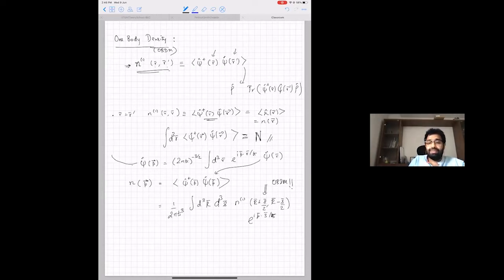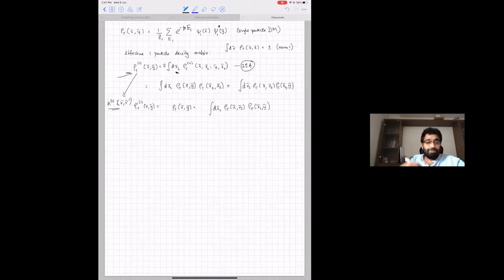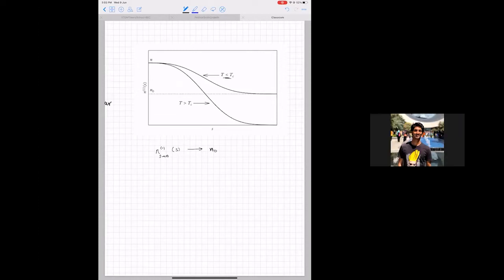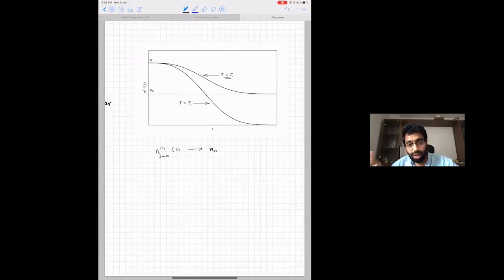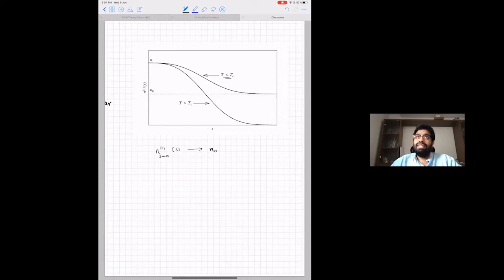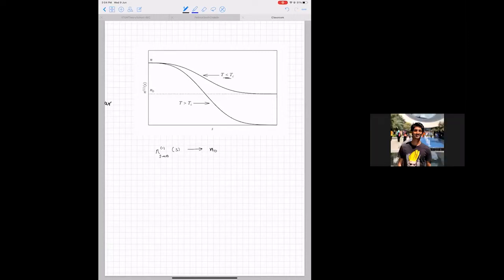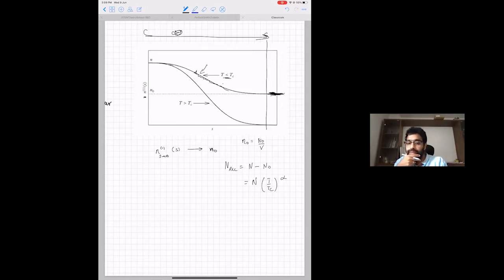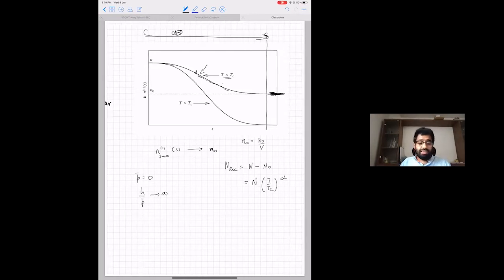Bose-Einstein Condensates | Prof B. Prasanna Venkatesh | Lecture 03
Course Objective: The course will cover basic aspects of the theoretical description of Bose-Einstein condensates (BEC) of dilute atomic gases. Along the way, we will also learn about the seminal developments in atomic and molecular physics (such as laser cooling and trapping of atoms) that enabled the creation of a BEC in a trapped atomic system and some fascinating applications that have emerged from this development such as quantum simulation.

A tentative description of topics are:

Non-interacting Bose gas in a harmonic trap and the BEC transition
Laser cooling and trapping of Bose Gases
Mean-field Gross-Pitaevskii theory of condensed gases and dynamics
Quantum description of the BEC and long-range order
Applications of BECs - quantum simulation and information

References:

(1) Bose-Einstein Condensation in Dilute Gases, C.J. Pethick and H. Smith, 2008 (2nd edn), Cambridge University Press
(2) Bose-Einstein Condensation, Lev Pitaevskii and Sandro Stringari, 2003, Clarendon Press Oxford

Prerequisites:

Basic understanding of quantum mechanics, atomic physics and statistical mechanics.